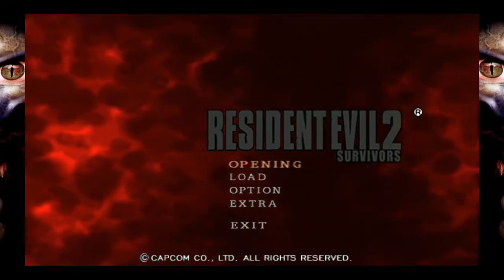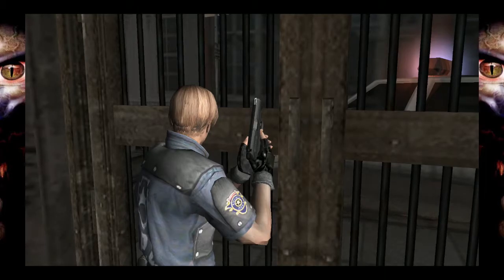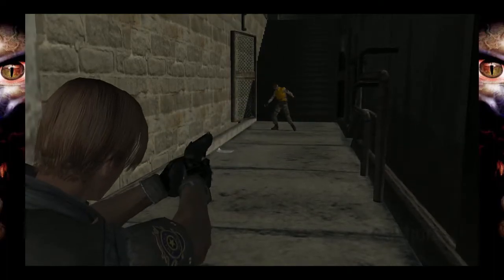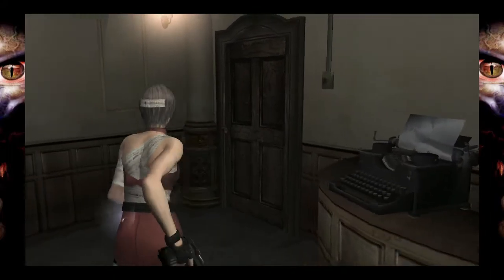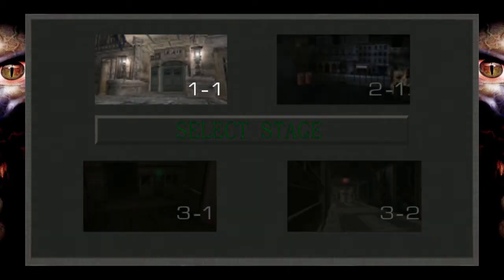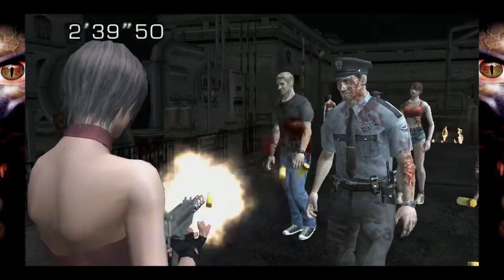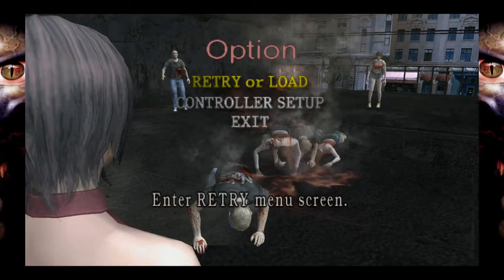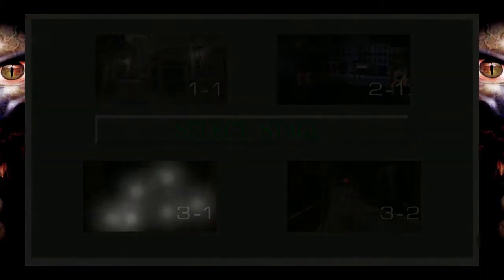Let's Play: Resident Evil 2: Survivors Mod [Blind] - Ep.3 - Boss Rush Mode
Resident Evil 2: Survivors is an unofficial fan game, is not supported by Capcom and is a non-profit project. The first known incident of the viral outbreak occurred in the Summer of 1998. It all started on the outskirts of the American Midwestern Town of Raccoon City, in the Arklay Mountains. The virus eventually spread into the peaceful community and caused a widespread of panic and chaos as the inhabitants of the city were transformed into the walking dead through the mutation effects of the T-virus.